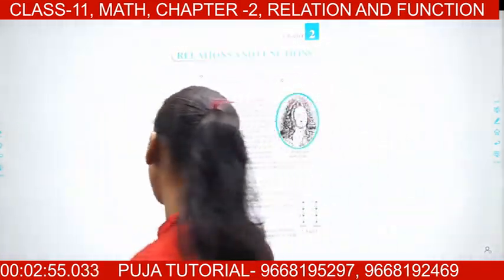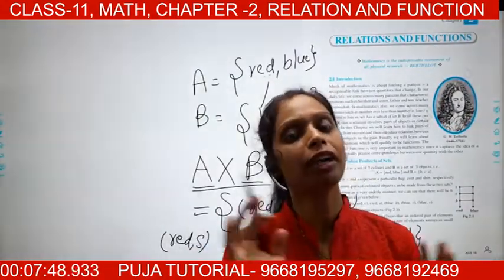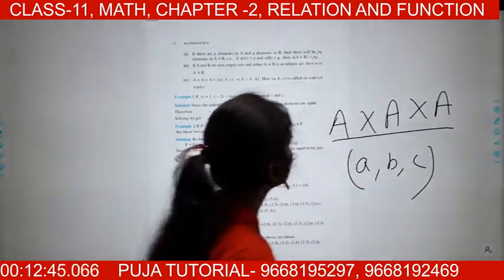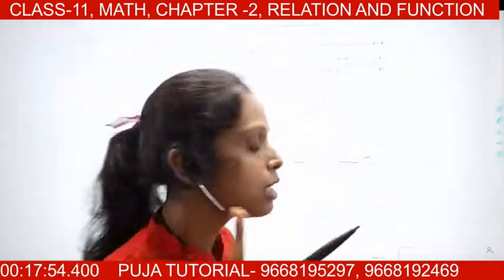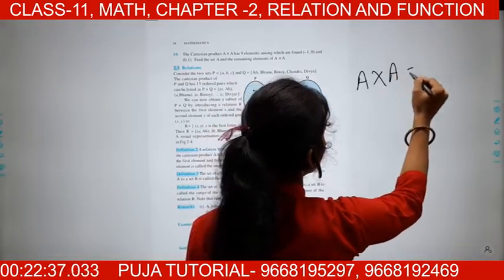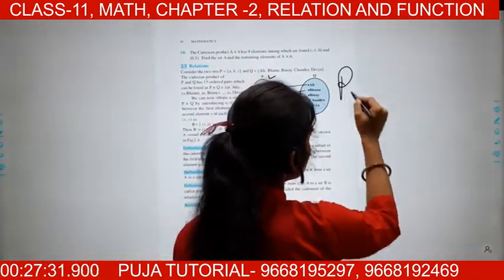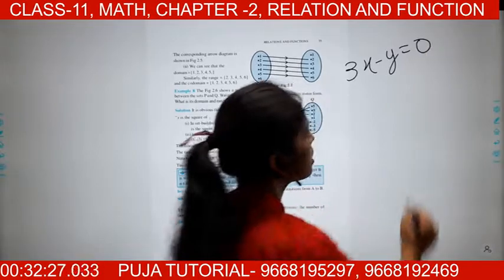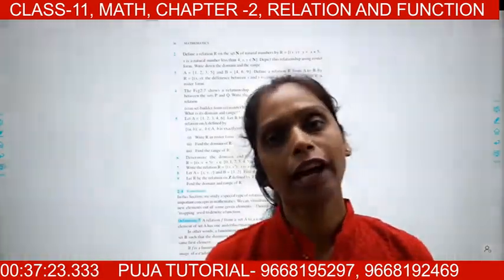class 11th math chapter 2, exercise 2.1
elaboration of all topic related with class 11th math , chapter no. 2 , exercise 2.1 is in  essayist way .